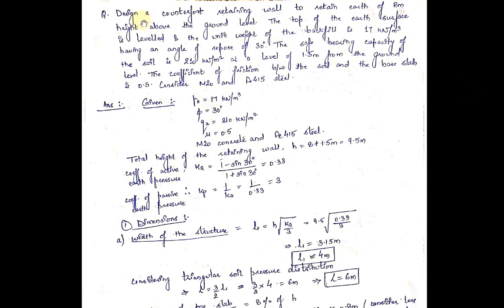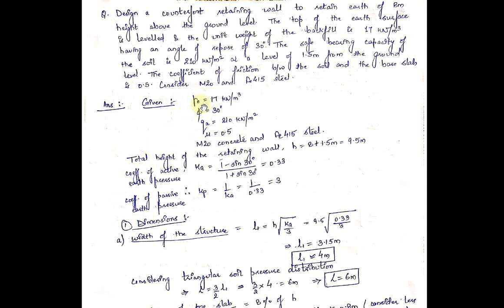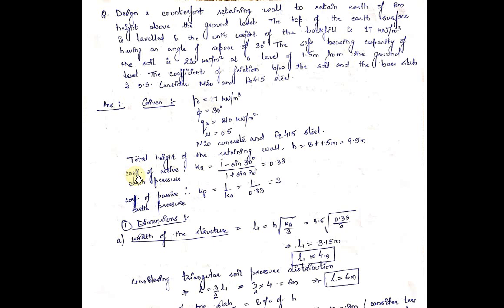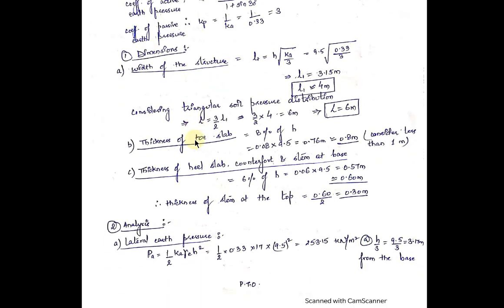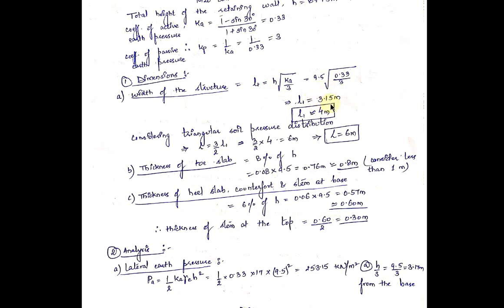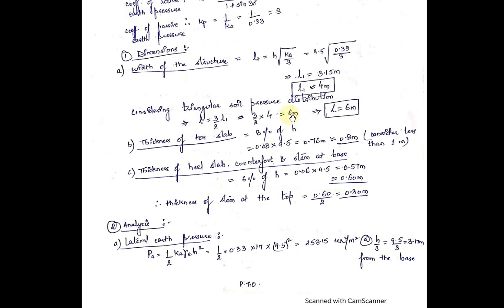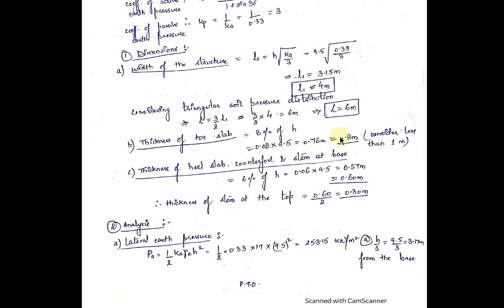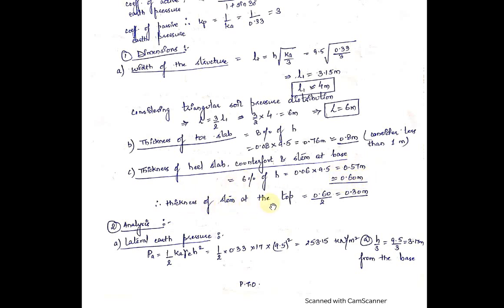Part 1- Design of Counterfort Retaining Wall- Dimensions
This video gives an explanation of the design example of a counterfort retaining wall up to dimensions.